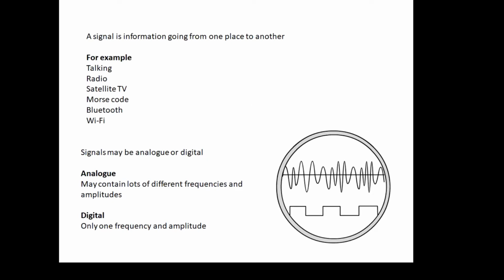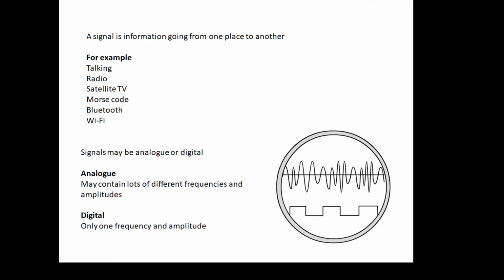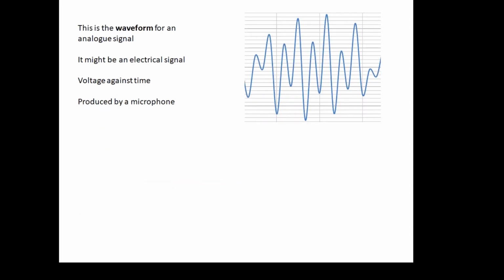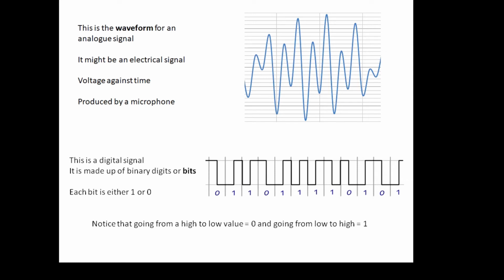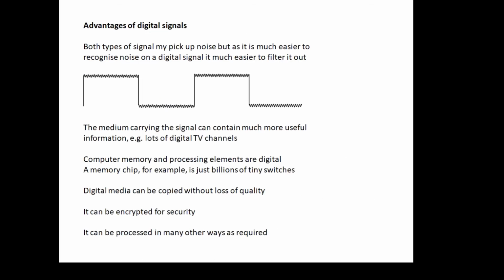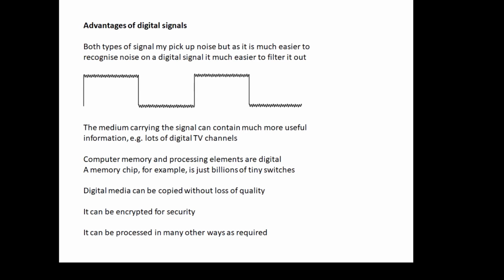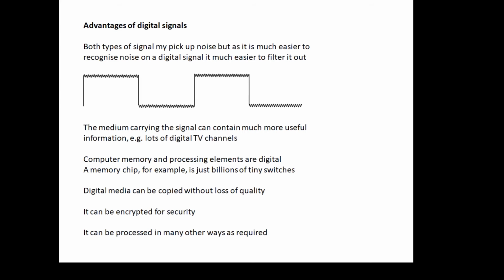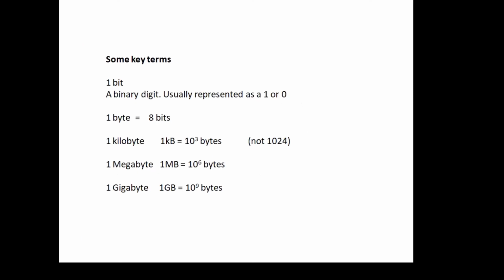Understanding Physics Digital 1 Signals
The basics of analogue and digital signals